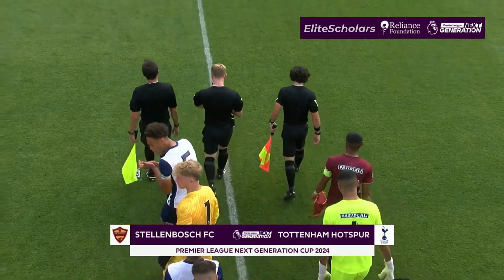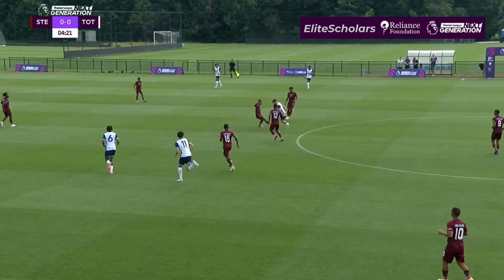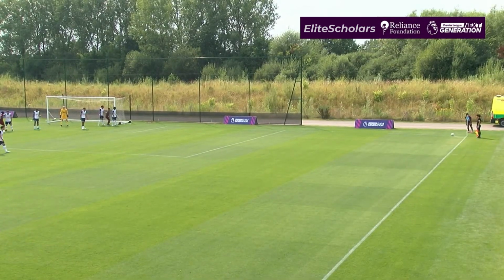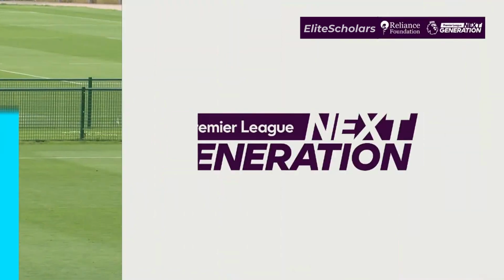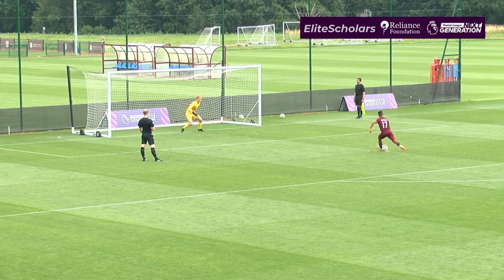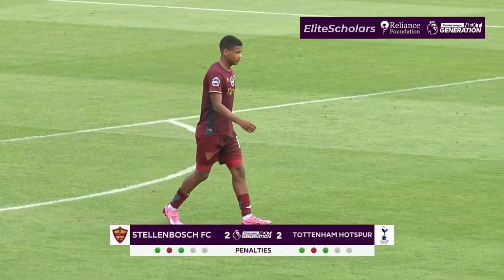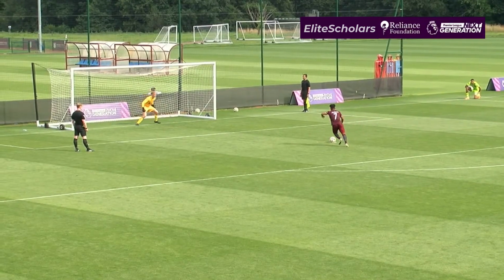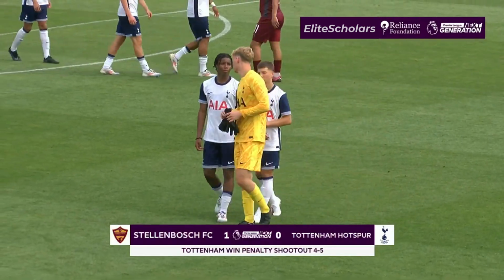Stellenbosch U19 vs Tottenham U19 Premier League Next Generation Cup Highlights | August 1, 2024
Stellenbosch U19 vs Tottenham U19 Premier League Next Generation Cup Highlights and penalty shootout | August 1, 2024

Stellenbosch U19 vs Tottenham U19
Stellenbosch under 19 vs Tottenhaml under 19
Premier League Next Generation Cup highlights
Youth football highlights
The Major
Stellenbosch u19 highlights
Tottenham U19 highlights
U18 Premier League
U18 Premier League matches
U18 Premier League games
Premier League Next Generation Cup